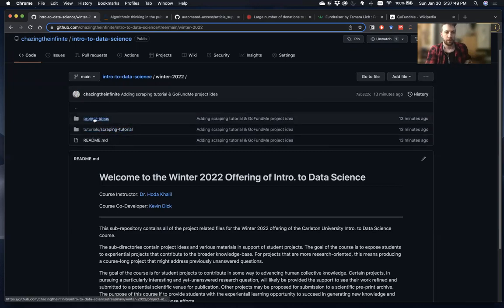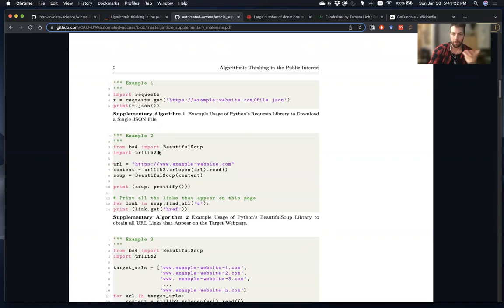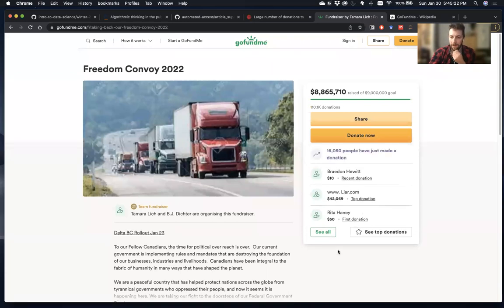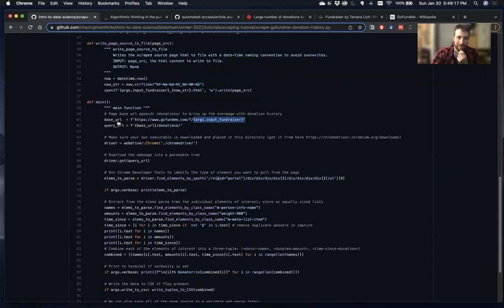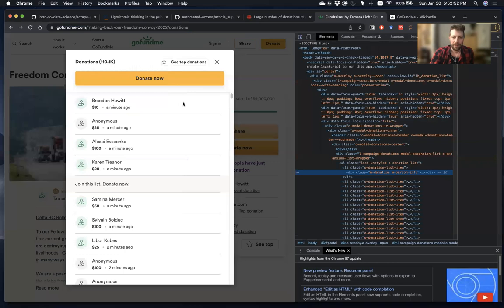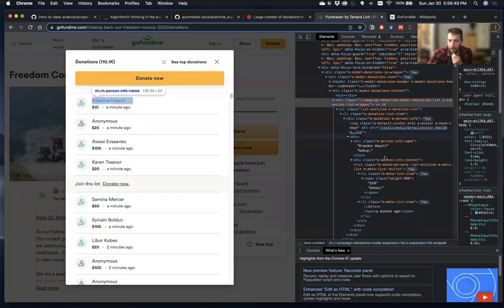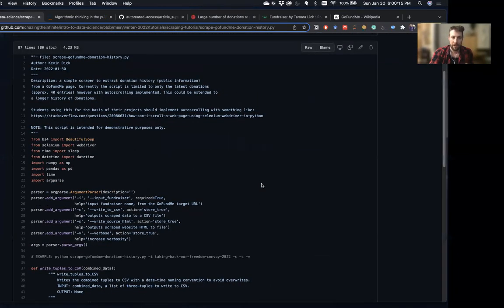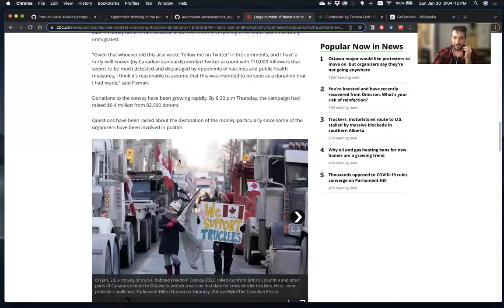Introduction to Data Science - Intro. to Data Scraping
This tutorial covers all relevant introductory information to using data scraping as part of a course-long data science project. Specific links to the open-source materials are listed below.